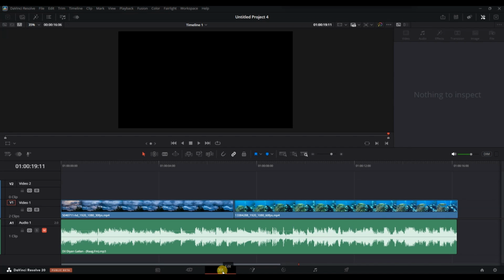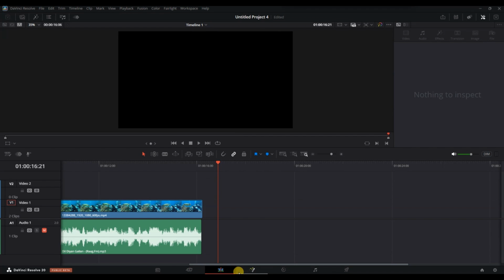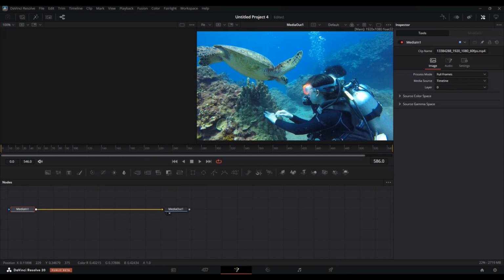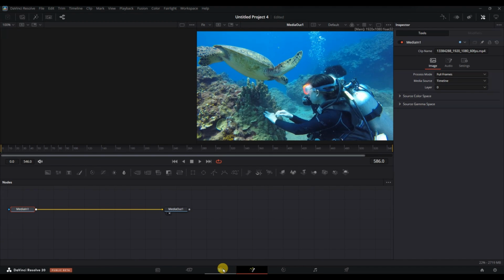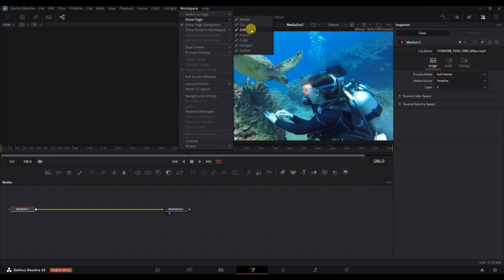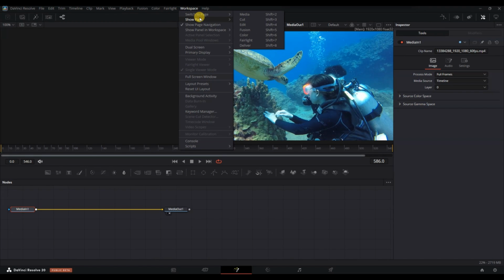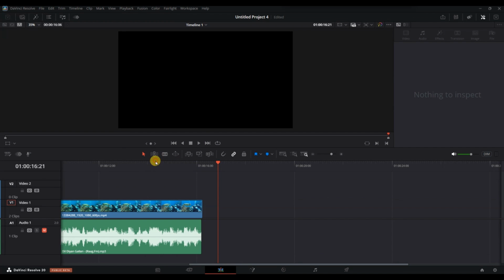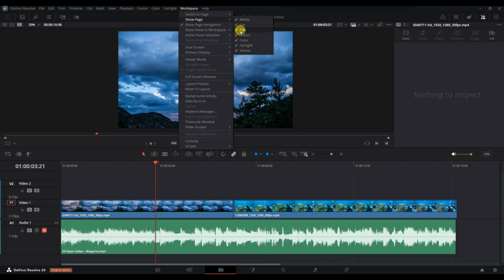How to Enable or Disable the Edit Page in DaVinci Resolve 2025?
Want to know how to enable or disable the Edit page in DaVinci Resolve? In this step-by-step tutorial, we’ll show you exactly how to turn the Edit page on or off through the Workspace settings. Whether you're customizing your interface for a cleaner workflow or just want to hide unused pages like Media, Cut, Fusion, Color, Fairlight, or Deliver, this guide will walk you through the process. Perfect for both beginners and advanced editors who want to simplify their DaVinci Resolve layout. Learn how to manage the Edit tab visibility and streamline your editing experience.